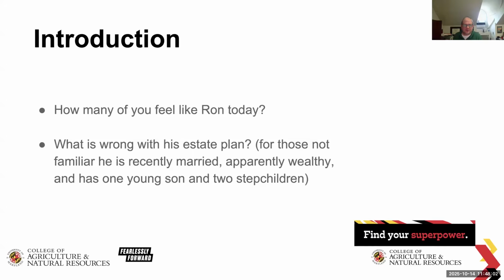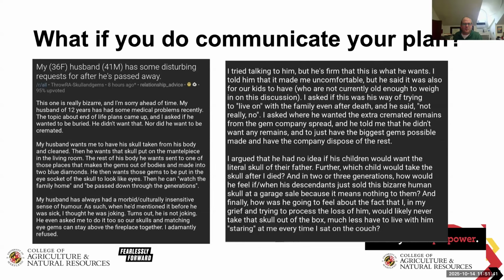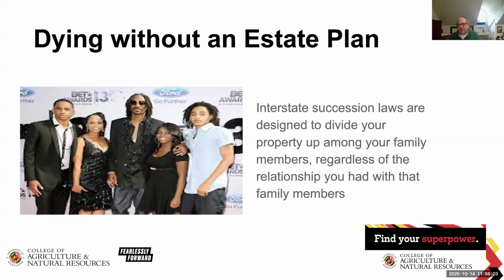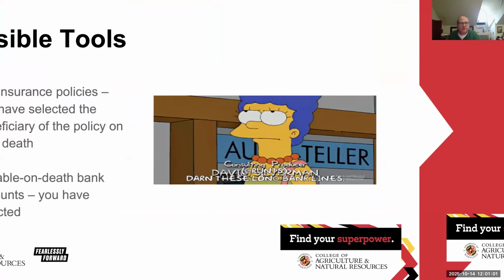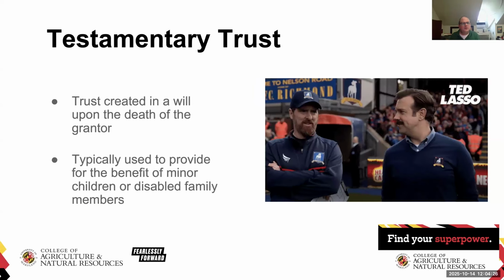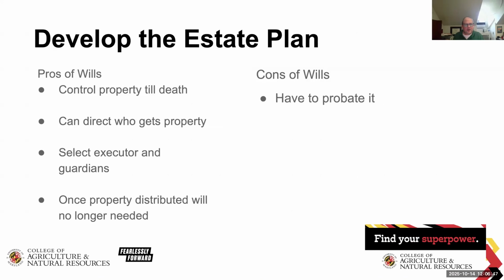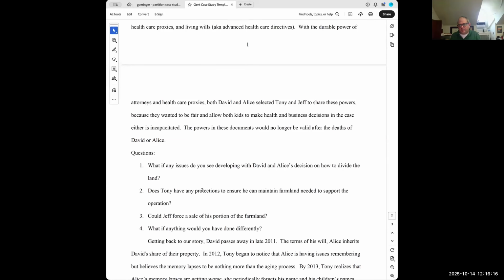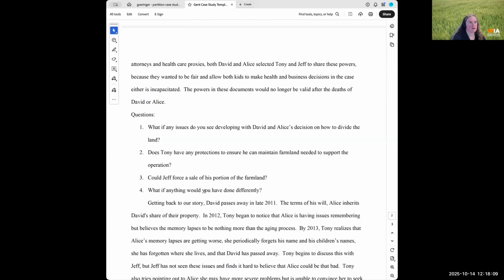Dair-ing to Learn - Succession Planning Mistakes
"Managing for Success: Common Challenges and Suggested Practices for Value-Added Dairy Businesses"
Presented by Paul Goeringer, University of Maryland Extension